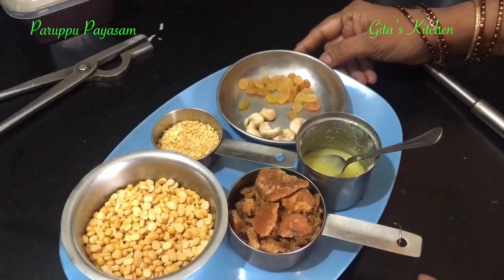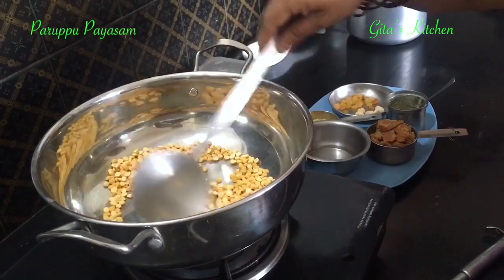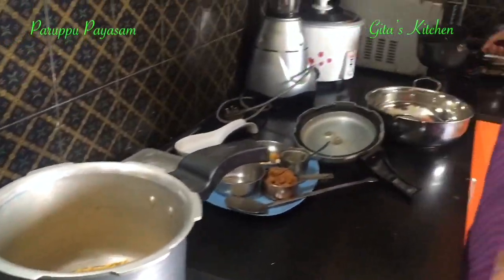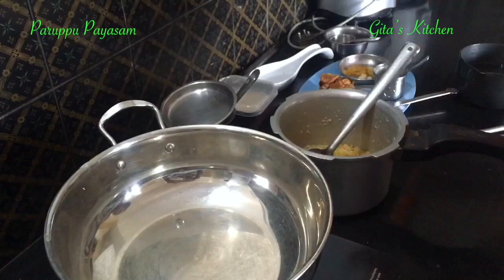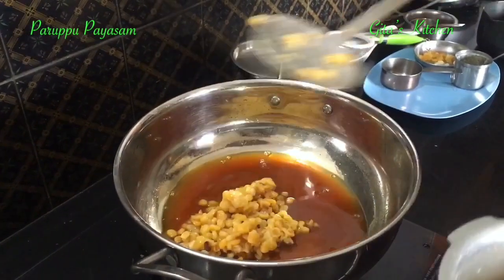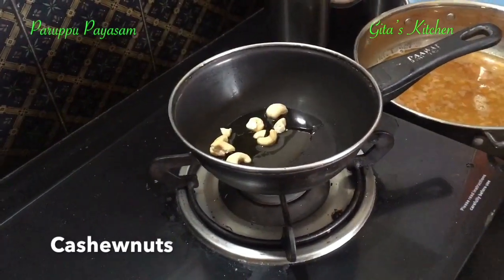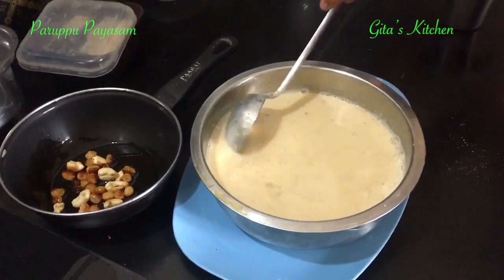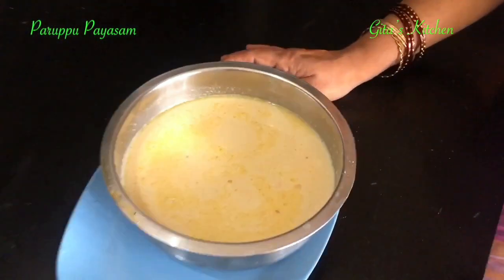Paruppu Payasam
Paruppu Payasam is a special sweet made on festive occasions.It can be offered as Prasad on festival days.It is quick and easy to make and tasty too.The ingredients are
Moong dal 2 tbsp
cashew a few
raisins a few